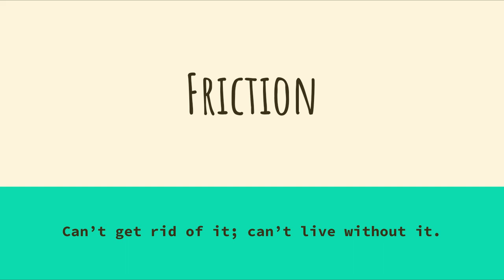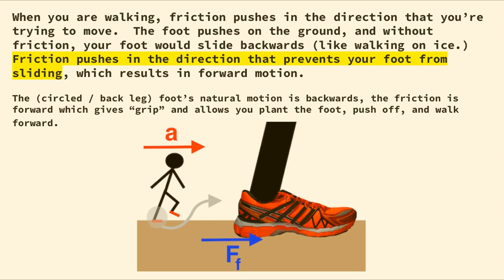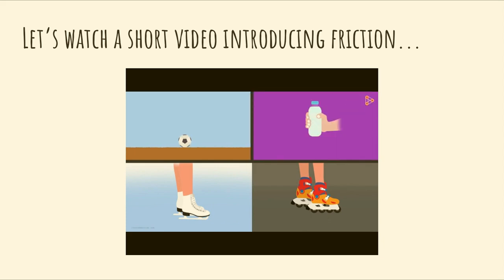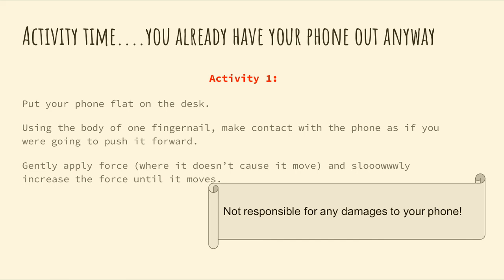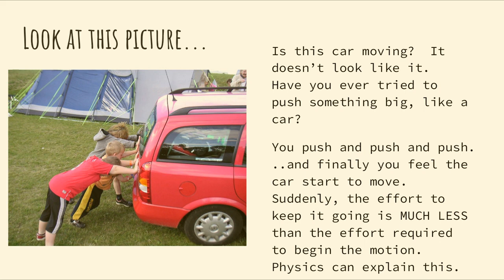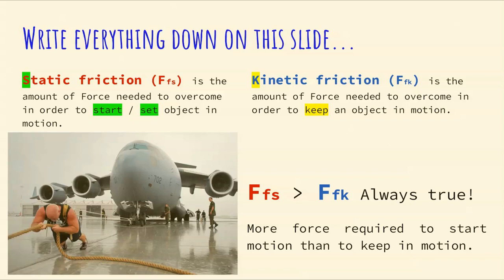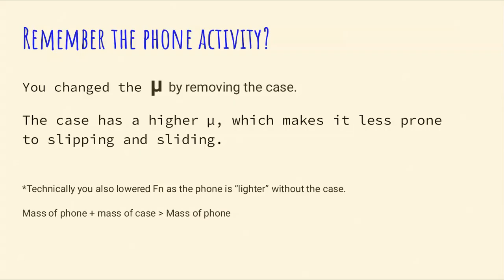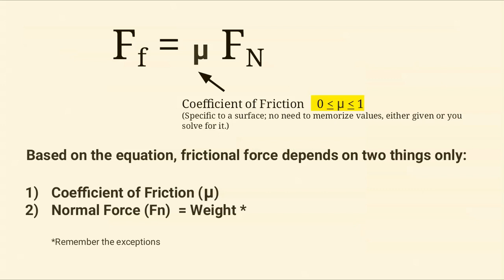Friction - Static vs Kinetic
Live lecture over Friction. In this lesson we discuss the differences between Static and Kinetic Friction, the Coefficient of Friction and how friction applies to everything around us.